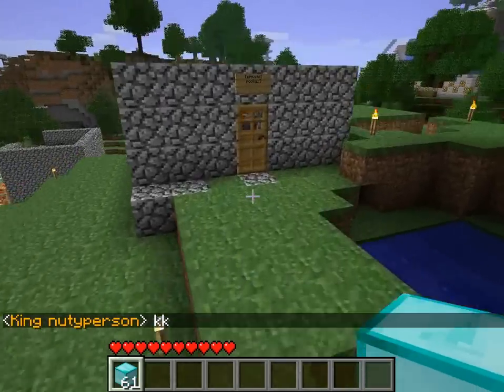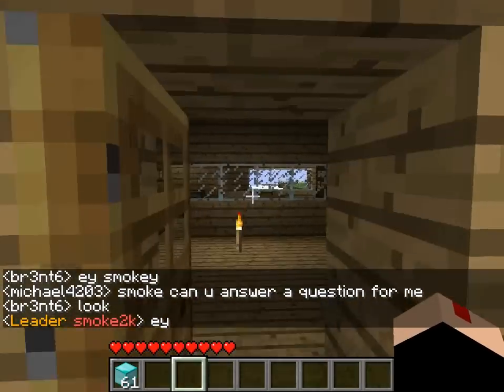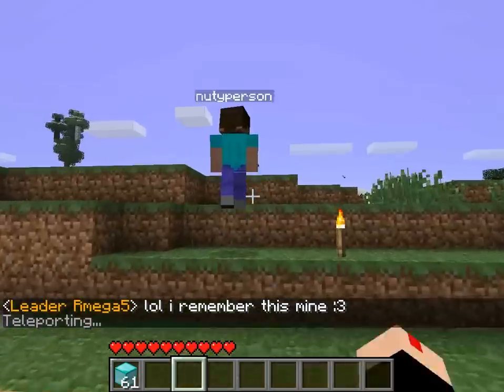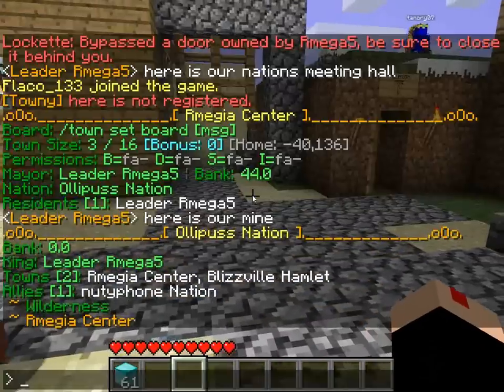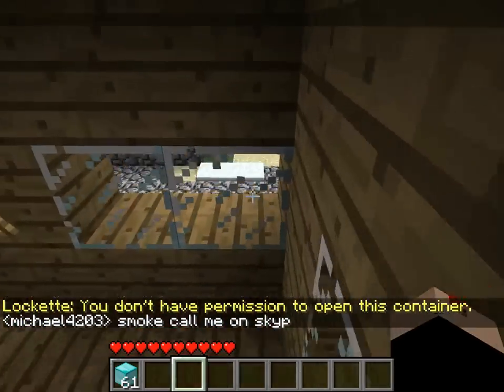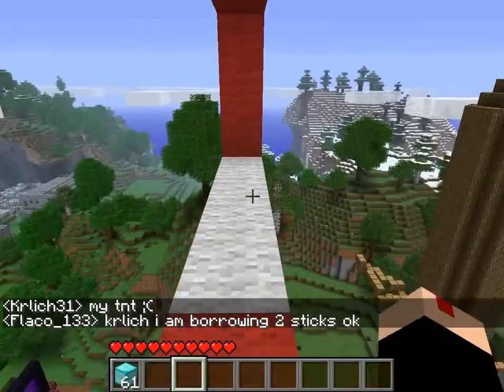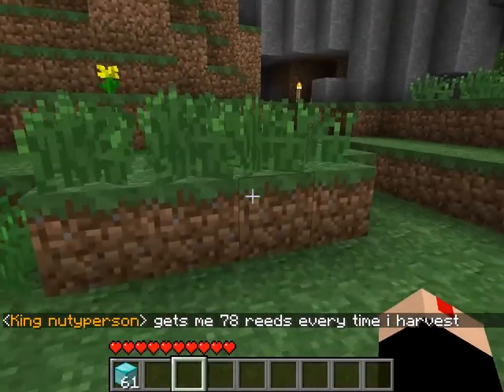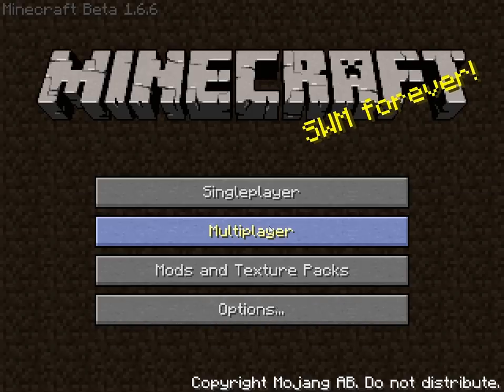Let's play Minecraft Together Episode 42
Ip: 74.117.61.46